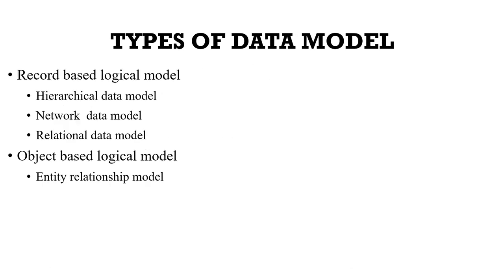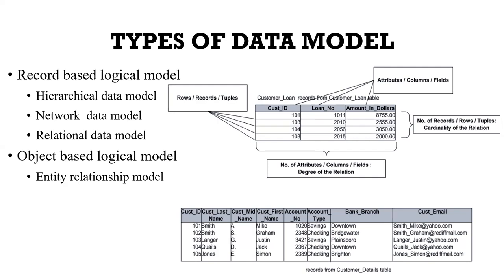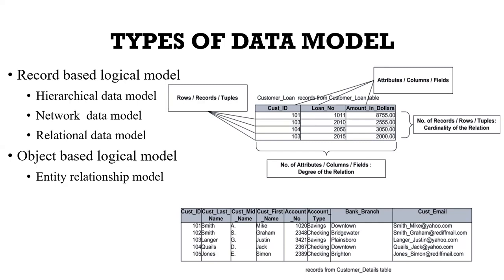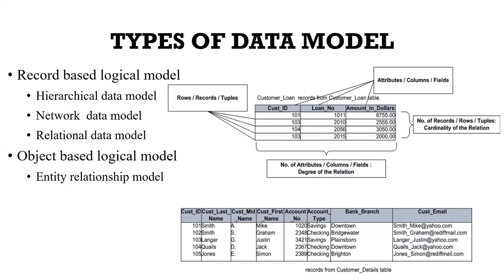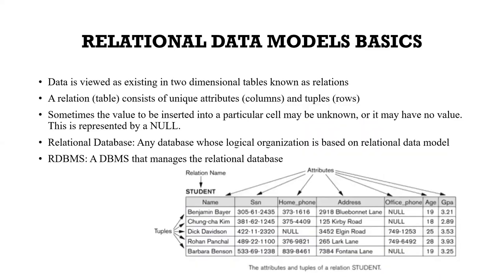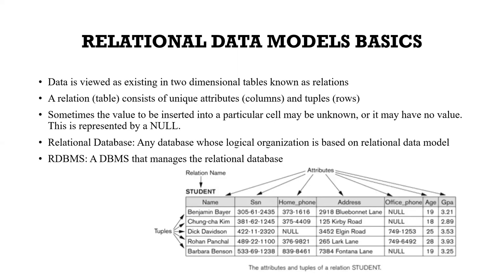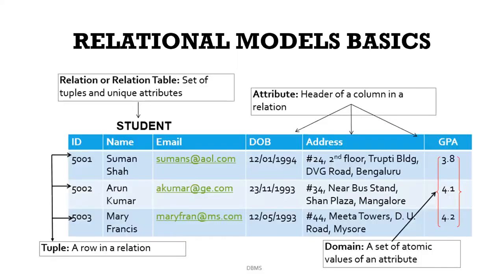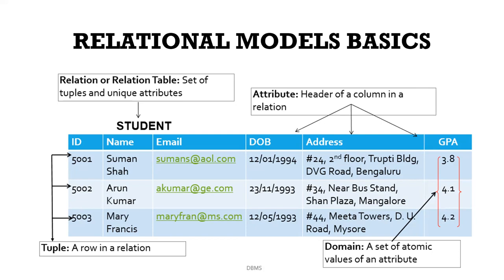types of database model